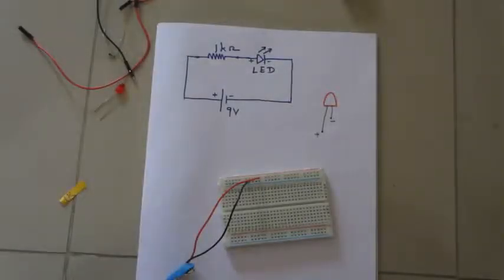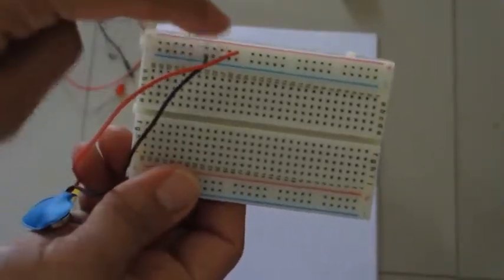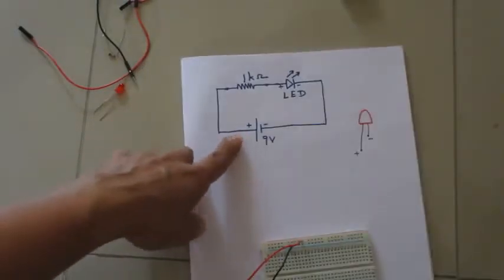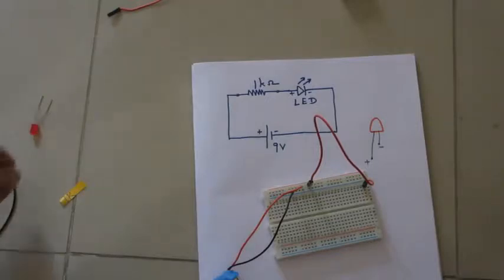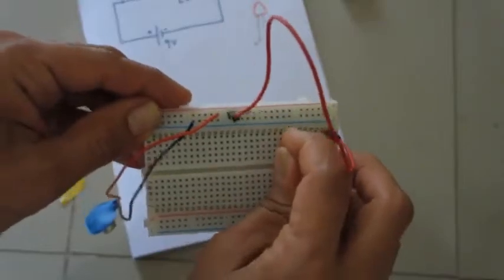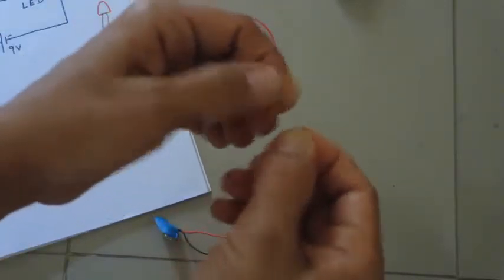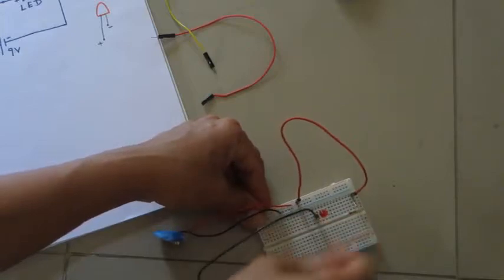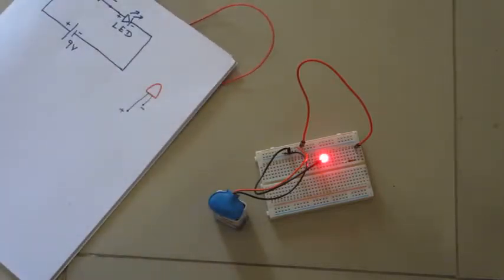How to use breadboard - Part 2 / Glowing an LED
This video is about constructing a circuit on a breadboard.
The Link to Part 1 is at the end of the video